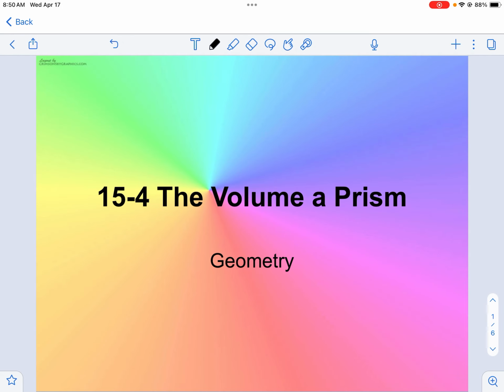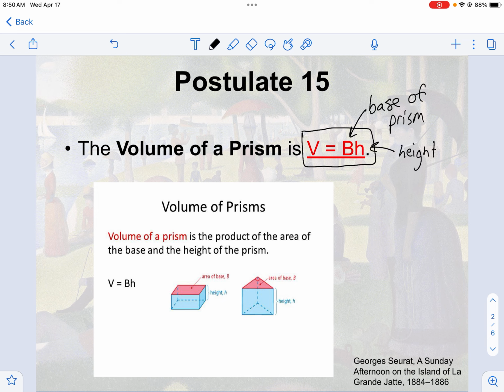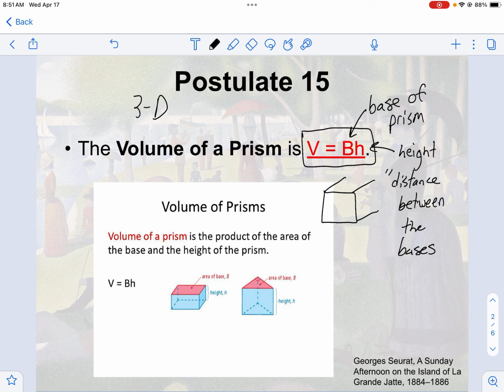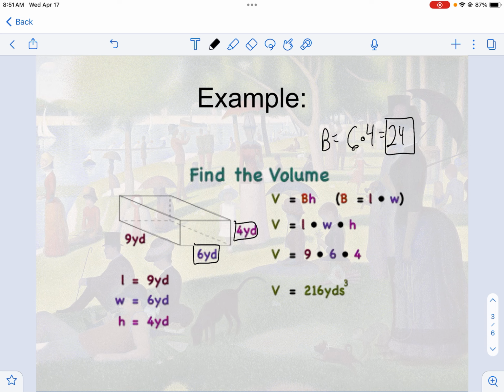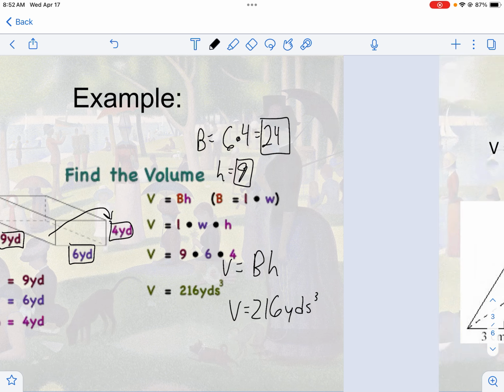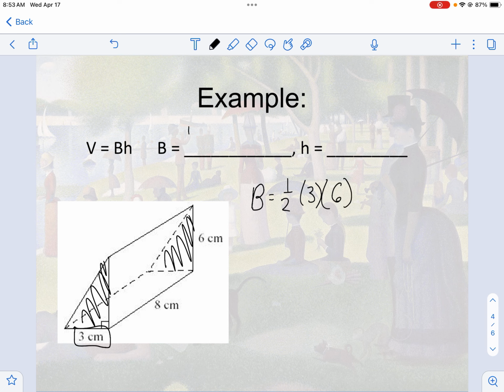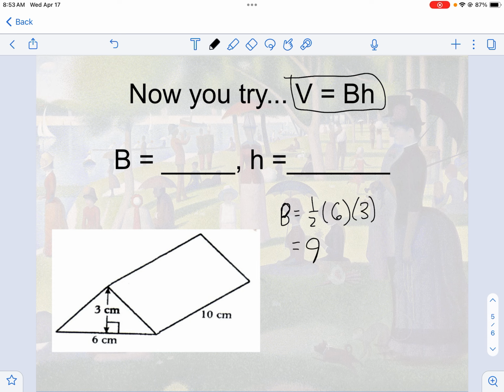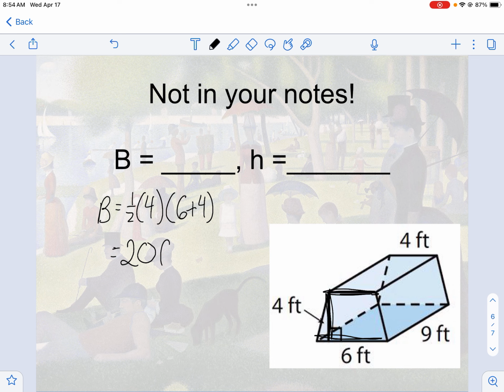15-4 Geometry Lesson